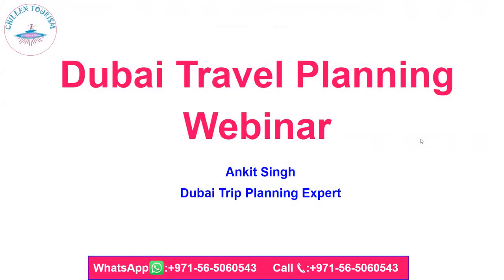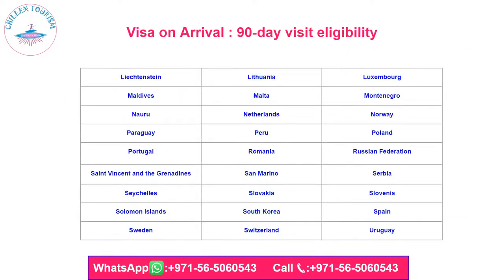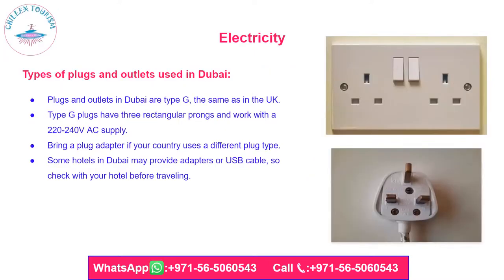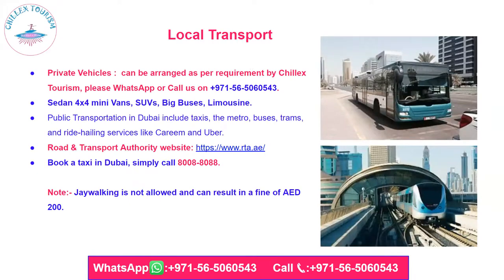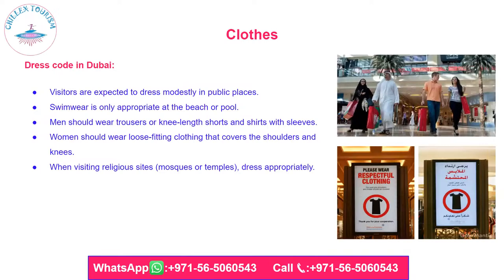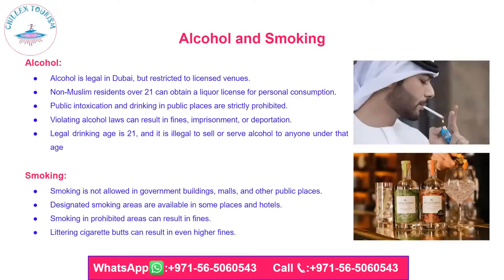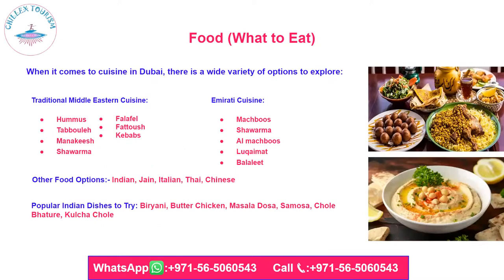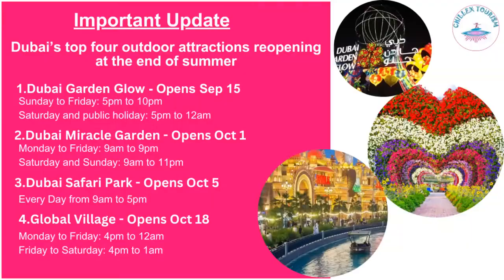Dubai Travel Planning Webinar by Chillex Tourism